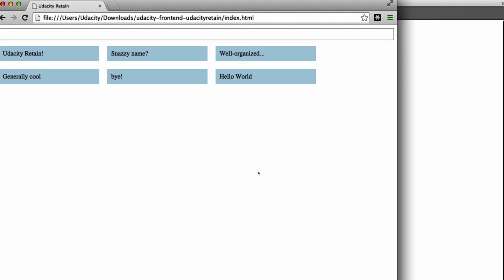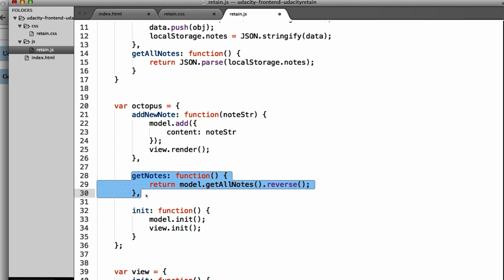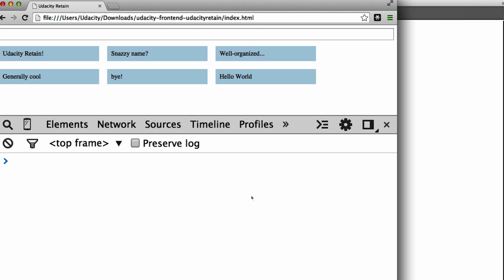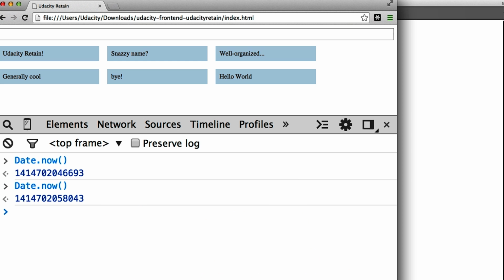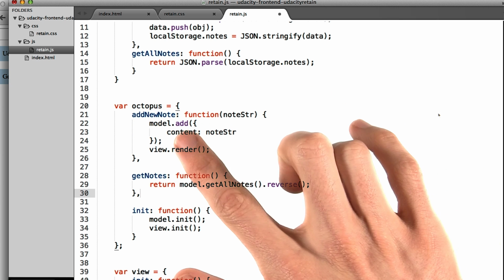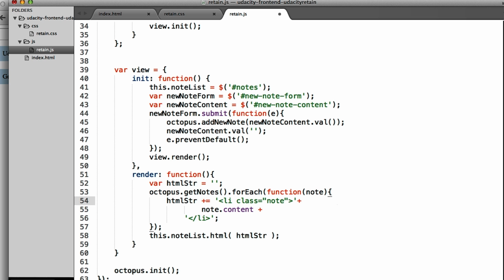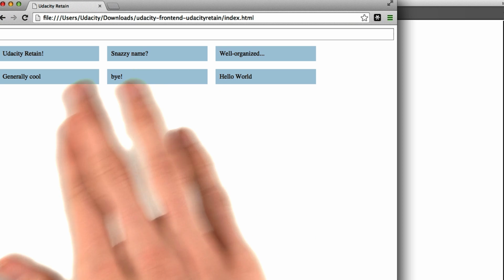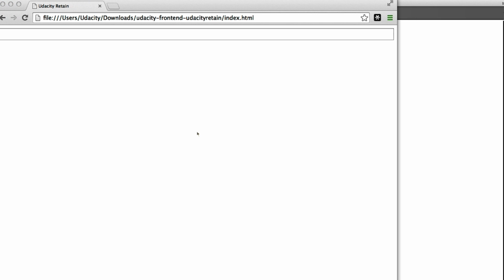Implement Note Date - JavaScript Design Patterns